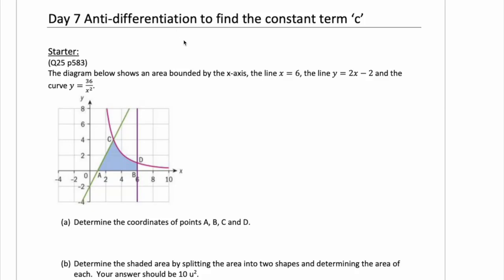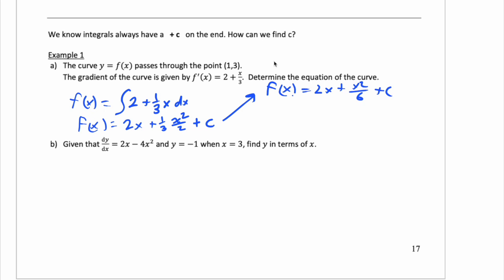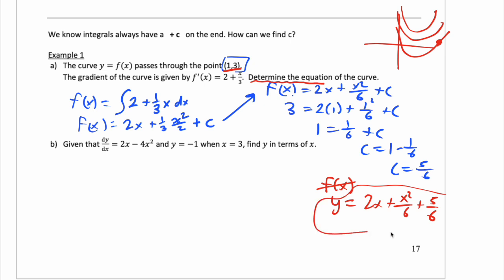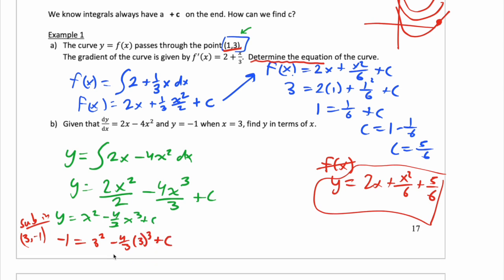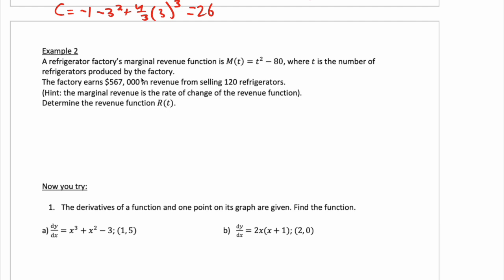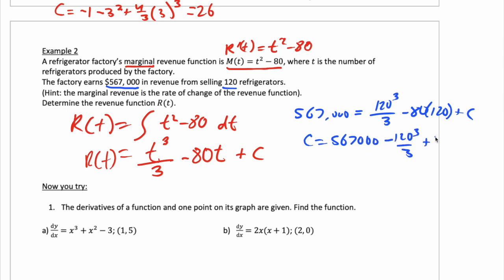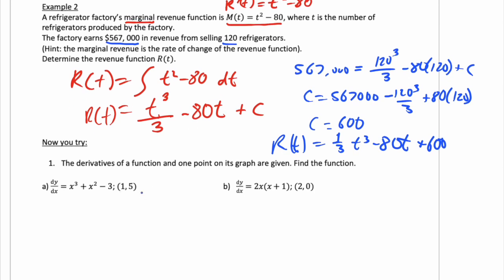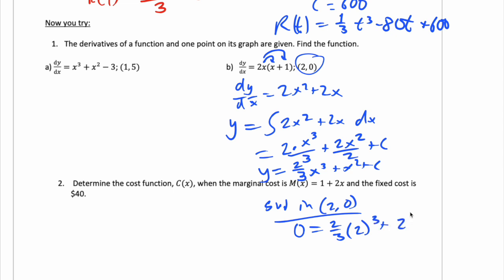Integration and Finding C